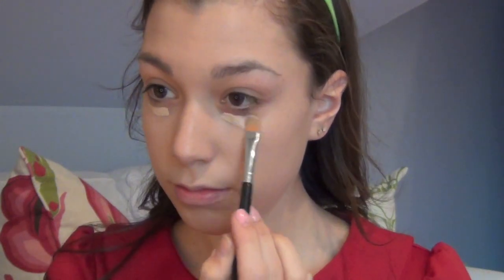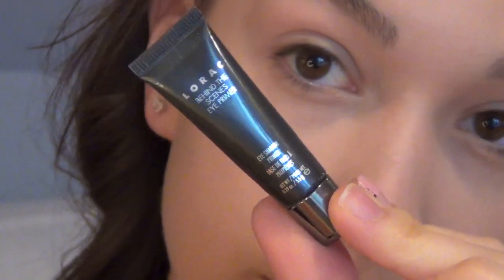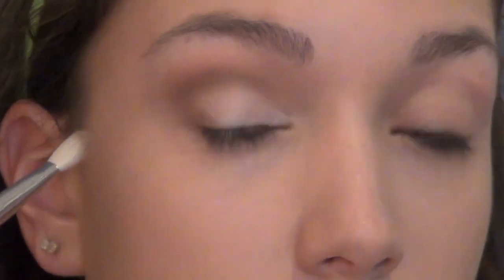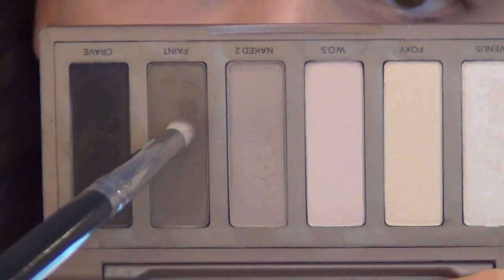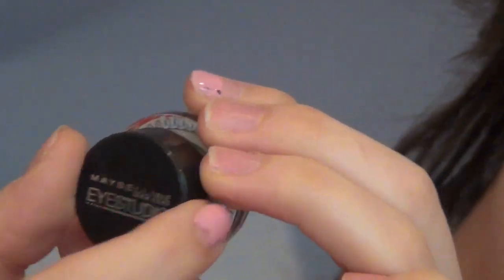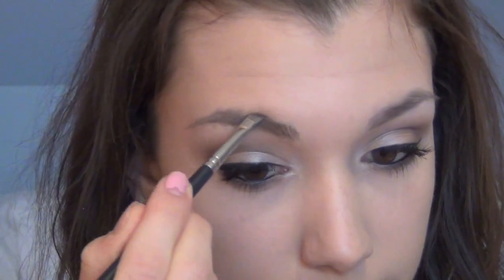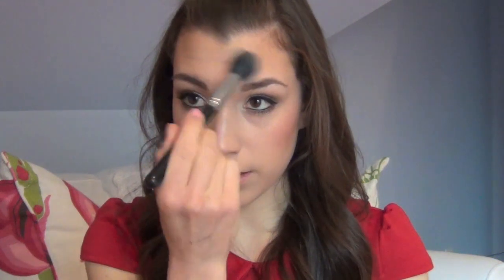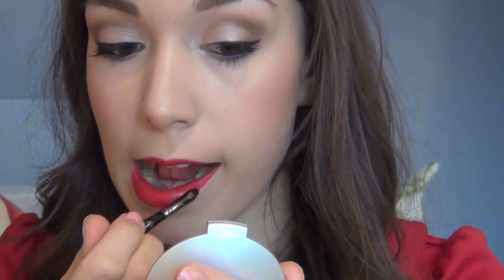Rihanna 2013 Grammys Inspired Makeup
Hey guys! I hoped you enjoyed this tutorial! I loved Rihanna's makeup at the Grammy's this year! She looked absolutley beautiful!
xoxo Stephanie

Products Used:
1. Dr. Jart Black Label Detox BB Cream (mixed with) Revlon Colorstay Foundation in    180 Sand Beige
2. Mac Prolong wear Concealer in NW20
3. Makeup Forever HD Translucent Powder
4. Maybelline Dream Lumi Touch Highlighting Concealer in Radiant
5. Rimmel Stay Matte Powder
6.Urban Decay Primer Potion
7. Urban Decay Naked Palette
8. Urban Decay Naked Basics Palette
9. Lorac Pro Palette
10. Rimmel Scandal Eyes Eyeliner in Black
11. Maybelline Eye Studio Gel Eyeliner in Blackest Black
12. Maybelline Full n Soft Waterproof Mascara
13. Ardell Individual False Eyelashes
14. Anastasia Brow Powder Duo in Brunette/Dark Brown
15. NYC Smooth Skin Bronzer in Sunny
16. Nyx Peach Blush
17. Lorac Perfectly Lit Powder in Spotlight
18. Jordana Lip Liner in Sedona Red
19. Covergirl Lip Perfection Lipstick in Hot Passion

Get the sigma Brushes I use here!